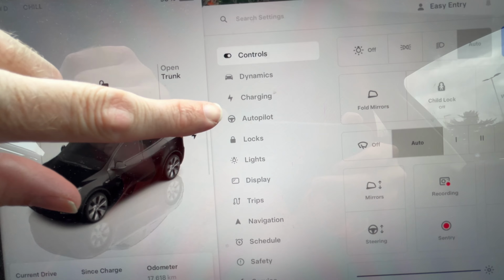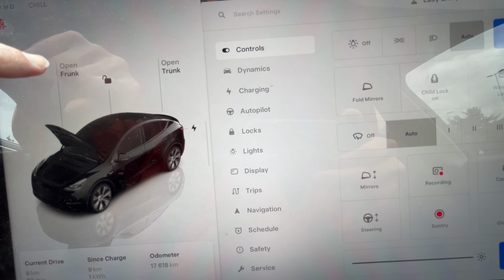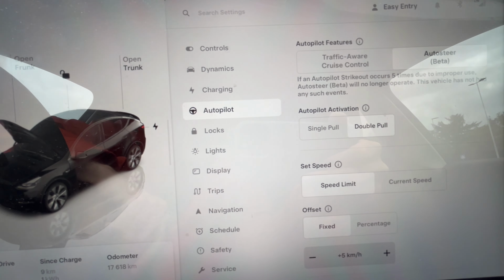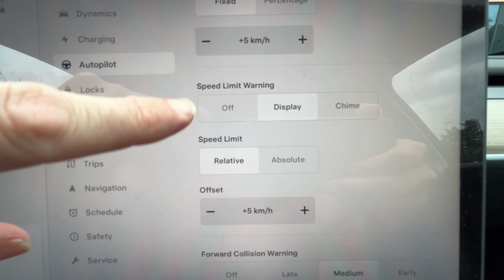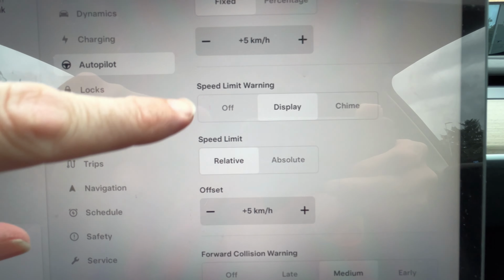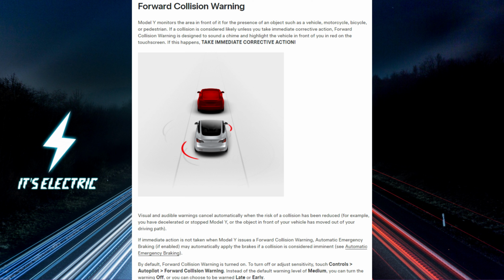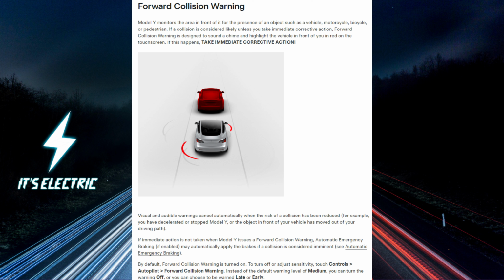How to Change Tesla Collision Warning Settings in a Tesla Model Y (2024)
How to Change Tesla Collision Warning Settings in a Tesla Model Y

Do you get a Tesla forward collision warning sound in your Tesla that you want to change? In this video we will show you how to change forward collision alert intensity In Tesla Model Y. This video is perfect for you it you want to know how to adjust forward collision warning settings in a Tesla.